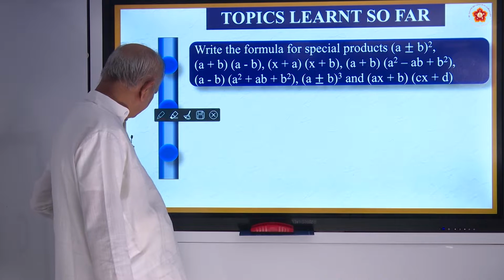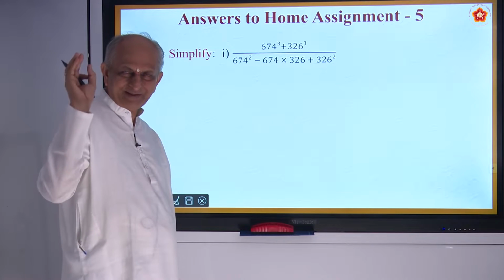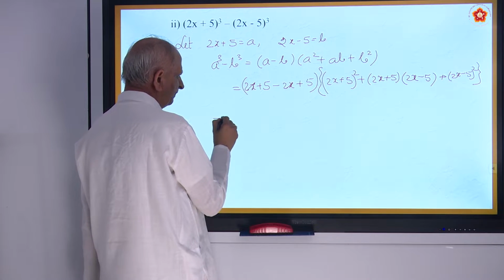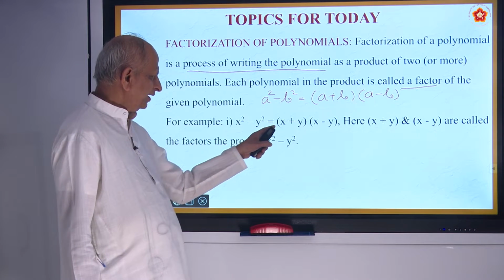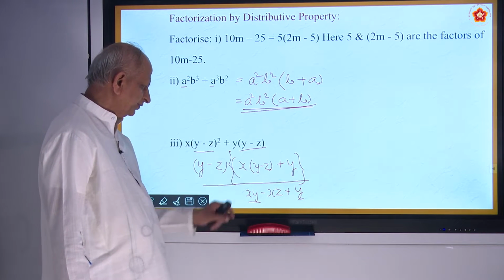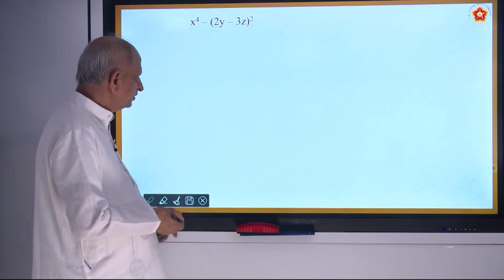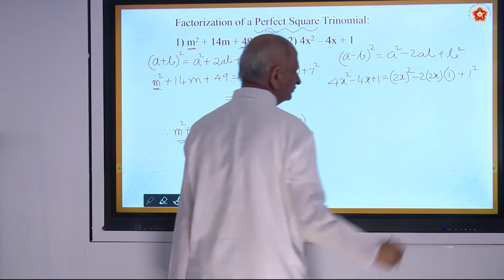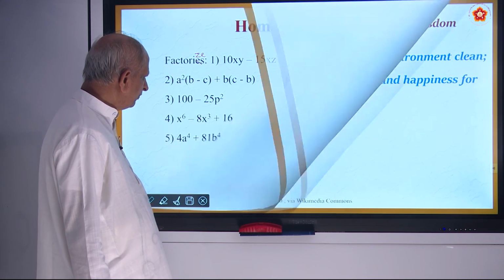Secondary | NIOS | Mathematics | Special Products and Factorization | Part 7 of 14 | Sri Ramamurthy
Grade: Secondary Course
Subject: Mathematics
Medium: English
Syllabus: NIOS (National Institute of Open Schooling)
Chapter Name: Special Products and Factorization